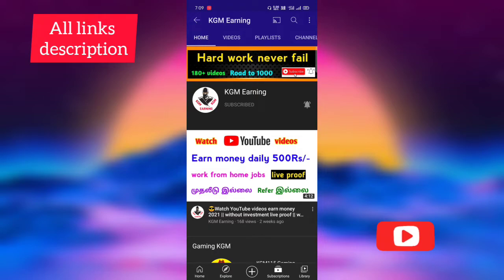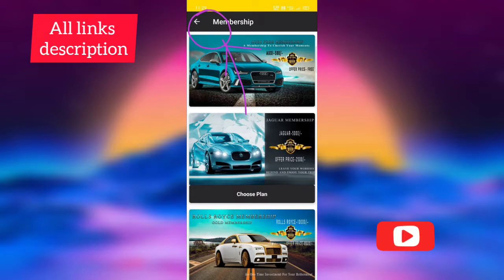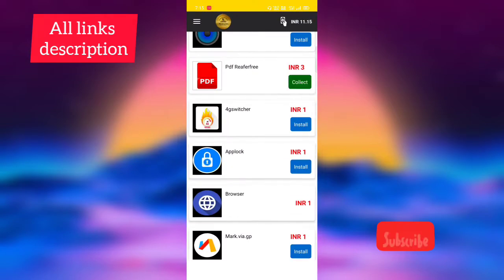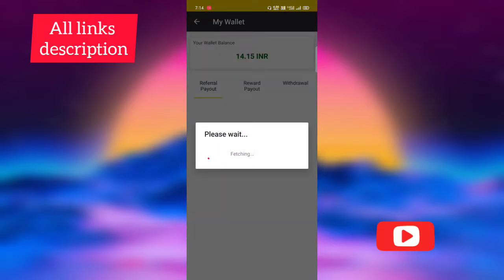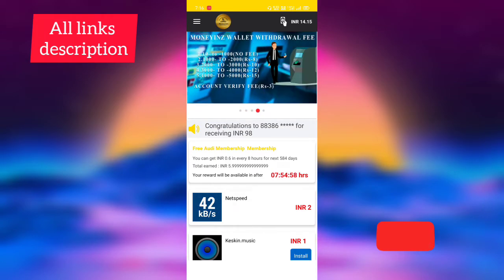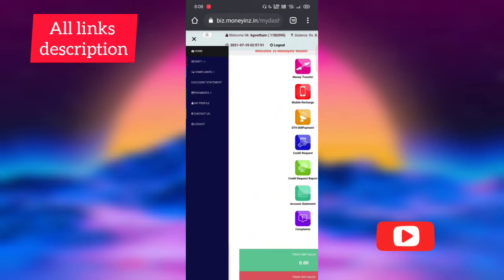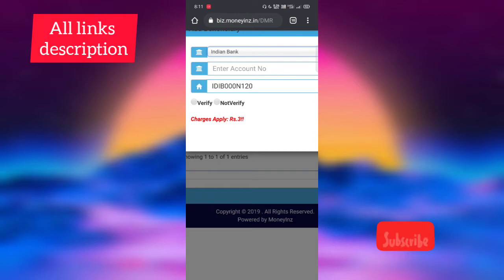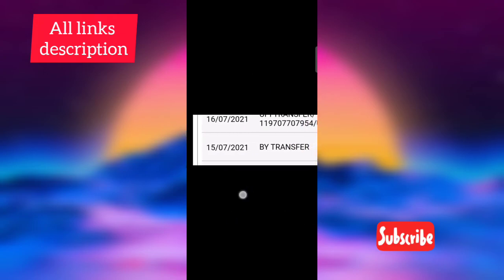🔴🔥 Clicking online jobs 2021🔥 || 🤑Daily 500Rs || 💰Work from home jobs tamil 💰|| How to earn money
👍    KGM Earning 👍

❤️ Channel link❤️

Without investment online jobs tamil 2021

❤️keep support❤️